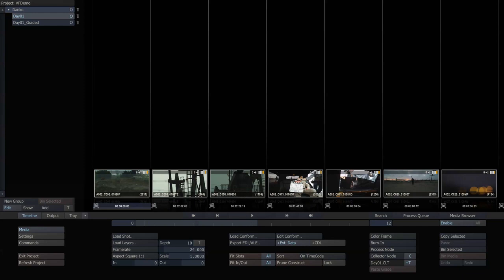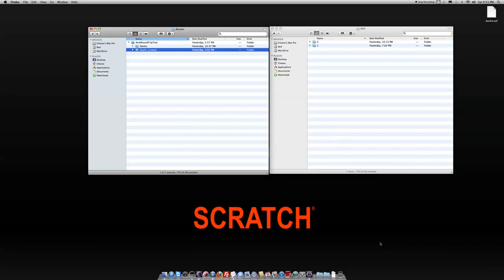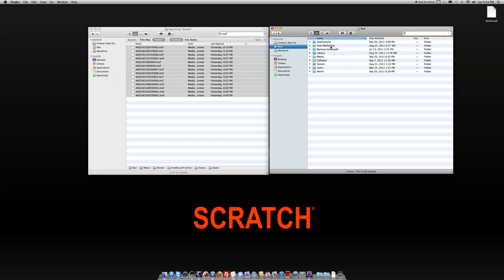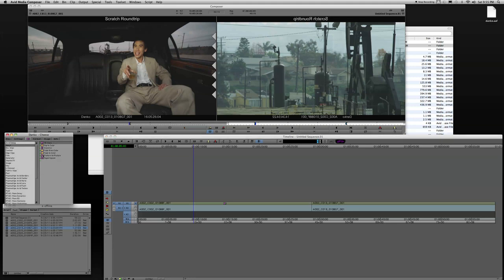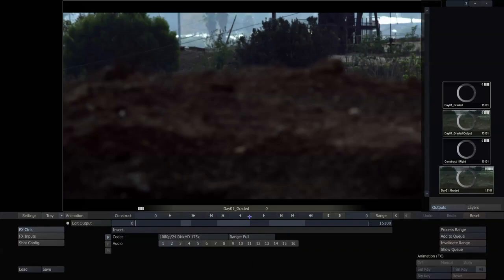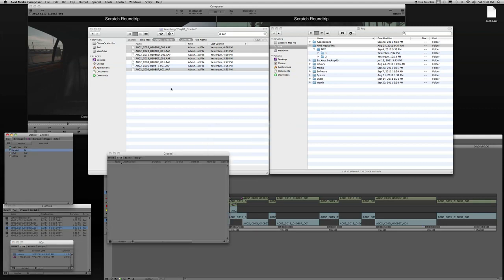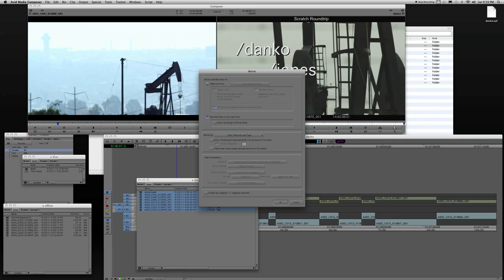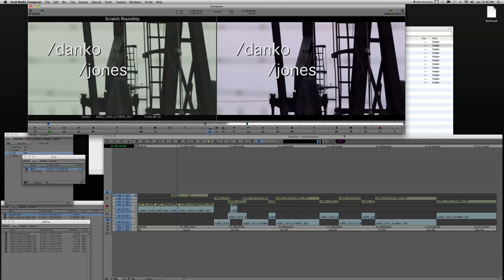SCRATCH Tutorial_Roundtripping with Media Composer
An easy process for generating MXF files that can later be updated with high quality, mastering quality files.